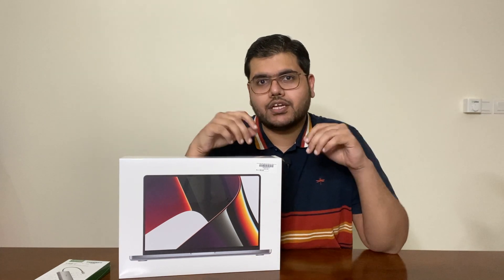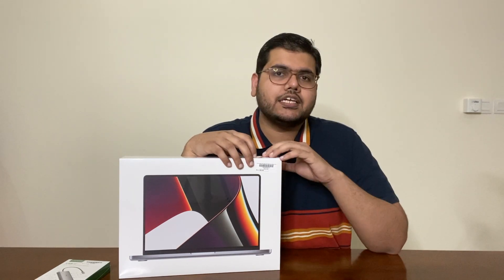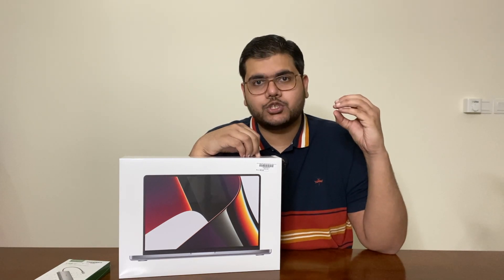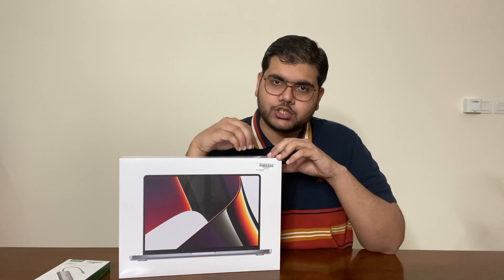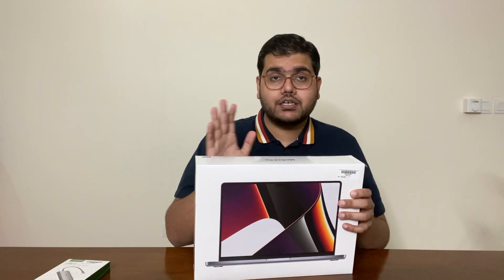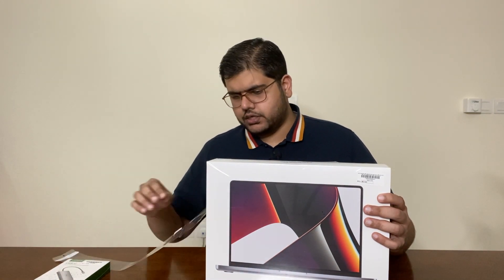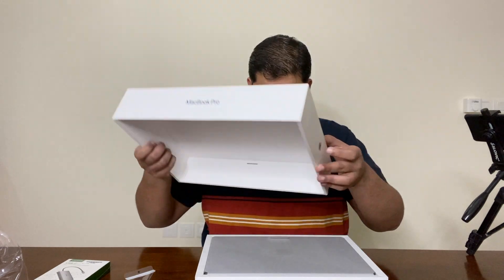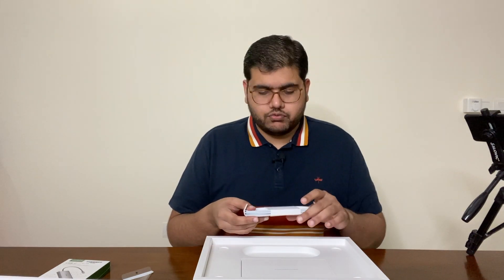Unboxing the MacBook Pro 2021 | M1 Pro Chip | Unpaid/Unsponsored Unboxing | New MacBook Unboxing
In this video I'll take you through the unboxing of the New MacBook Pros with the M1 Pro Chip.

Recently Apple announced the launch of these devices and I finally got my hands on it.

I had been waiting to get a new device and a MacBook for that matter for a real long time and the time had finally come where I got myself the New MacBook Pro with the M1 Pro Chips.

I take you through some of the reasons on why you should chose the new MacBooks instead of the 2020 version of these devices and how you can benefit by getting yourself MacBooks from the recent lineup.

This is a dream come true for me and I know this is a dream many people have seen.

I take you through my perspective, the perspective of a normal person who once dreamt of getting a powerful MacBook.